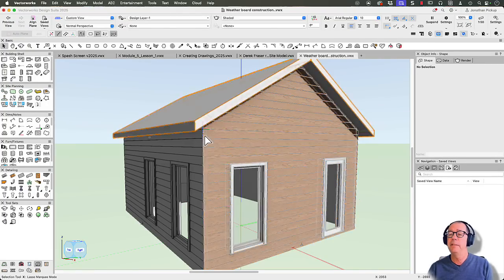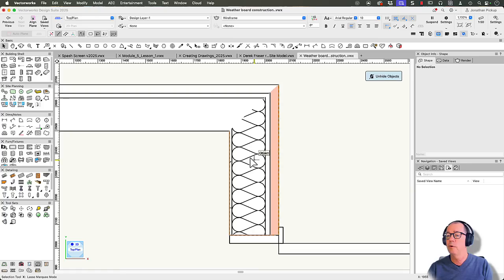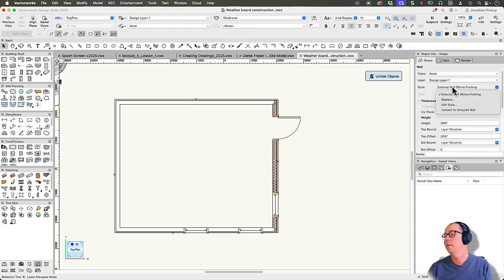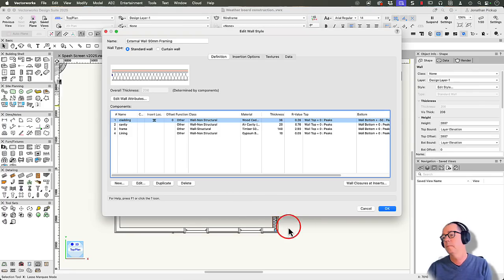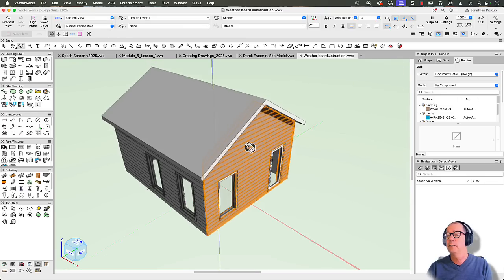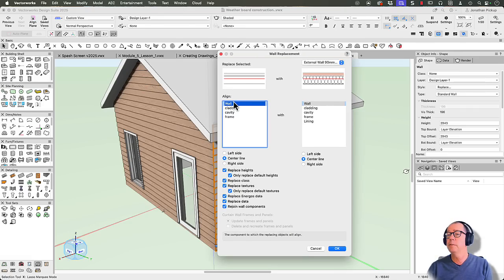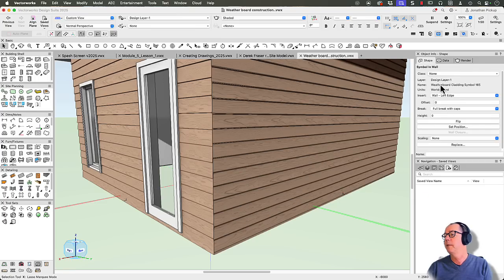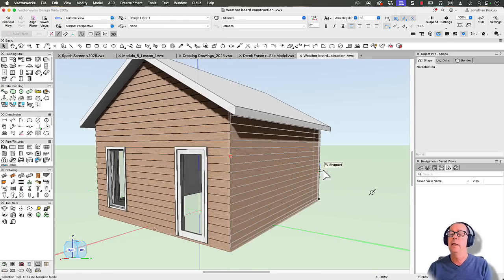Master Weatherboard Texturing with Wall Styles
In this episode, Jonathan takes us on a deep dive into the world of architectural modeling and design. The tutorial focuses on creating realistic weatherboard walls using component-based textures and wall styles. Viewers are treated to a detailed walkthrough of setting up wall components with various materials, including cedar wood cladding, to achieve aesthetically pleasing designs. Jonathan's methodical approach ensures that even complex concepts are accessible and easy to grasp for both beginners and experienced designers.

Jonathan provides a step-by-step guide to adding materials and textures to wall components, with particular emphasis on the importance of viewing materials by component. This episode focuses on a practical technique for ensuring texture alignment across various styles of cladding. By integrating SEO-optimized keywords like “architectural modeling,” “component texture,” and “weatherboard walls,” the discussion proves useful for those interested in improving their design and visualization skills. Viewers are encouraged to engage with the content further through Jonathan’s community platform where detailed tutorials offer extensive learning opportunities.

Key Takeaways:

*   Discover the importance of component-based texture application in architectural modeling for realistic visualization.
*   Learn how to align different styles of cladding with new material textures effectively.
*   Understand the significance of using wall styles with specific components like insulation, ventilated cavities, and wood cladding.
*   See how to navigate the render tab to ensure textures are accurately represented in the plan.
*   Gain insights into Jonathan’s community offering in-depth tutorials on various design techniques.

0:01 Creating Weatherboard Cuts with Component Techniques
0:30 Exploring Wall Styles and Material Components
1:04 Understanding Components and Material Selection in Rendering
1:34 Aligning Frames for Optimal Setup
2:10 Applying Textures to Models for Enhanced Visuals